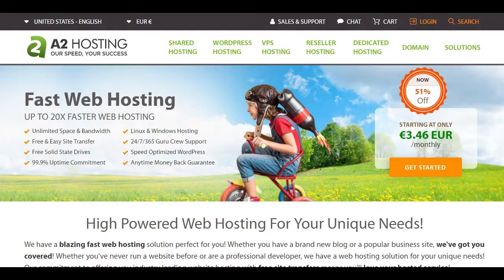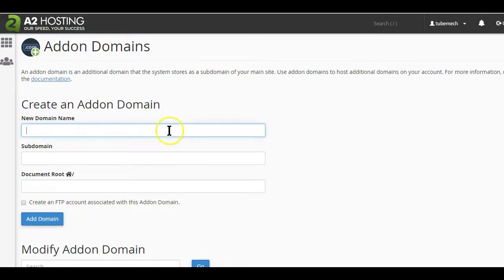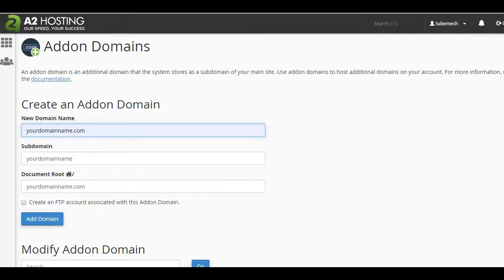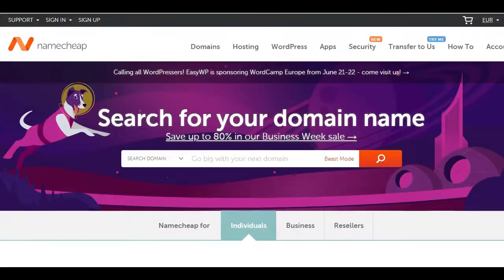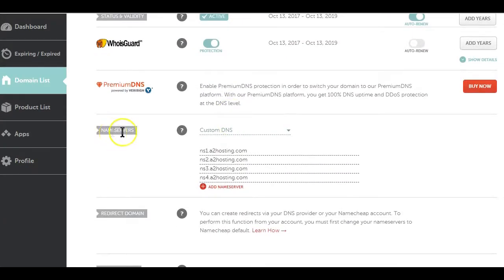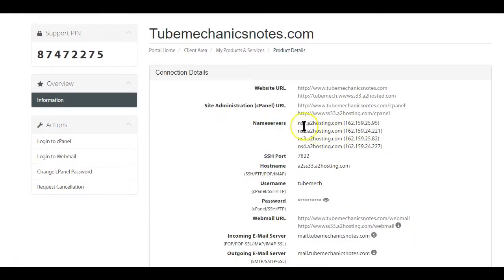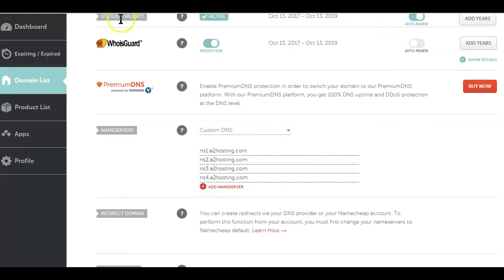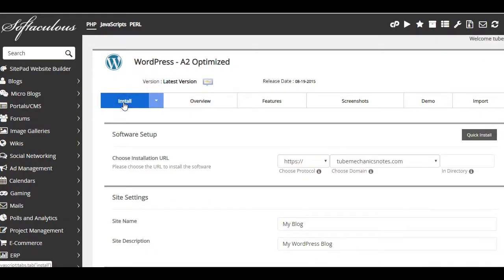How to Add a Domain to your Hosting Account 2019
May be you already have a website and you have forgotten how to add a domain name to a new hosting account, maybe you are just starting out to set up a new website.

Either way in this video I am going to walk you through how you can add a domain name to a hosting service.

I will be using namecheap as the domain name server and A2 as the hosting service as examples in this video.

What you should understand is that most domain name platforms almost look and work the same.That goes too for hosting platforms